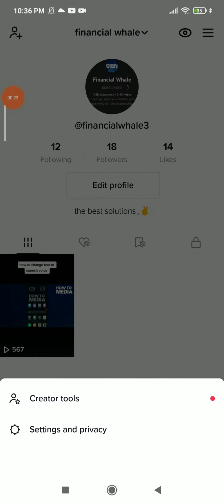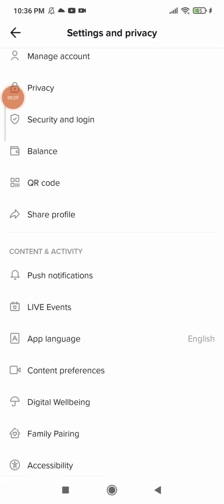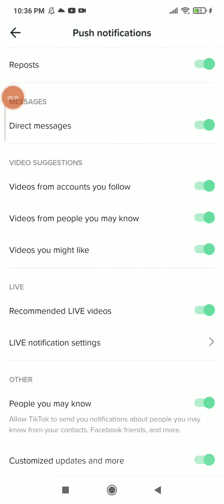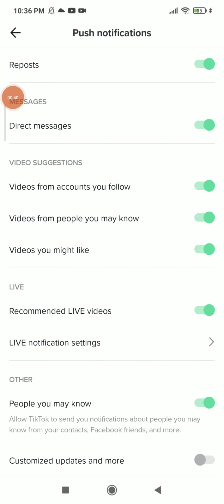How To Turn On/Off " customize .updates.. " Notifications On Tiktok App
My idols on YouTube:
Mike Vestil
Ali Abdaal
biaheza
Kevin David
Incognito Money
Sara Finance
Everyday Money
Channel Makers
Vidiq
SuperHumans Life